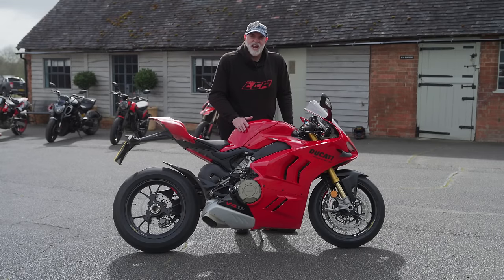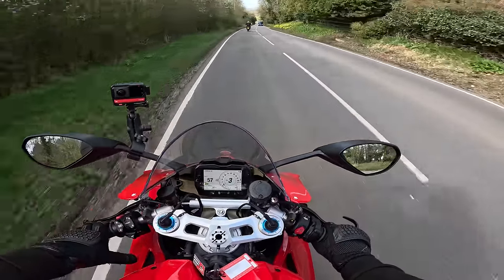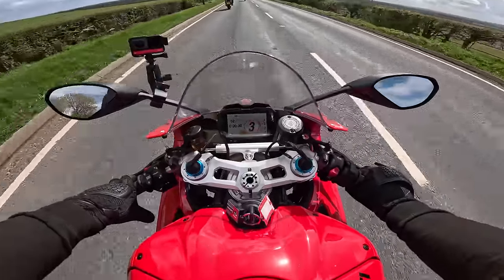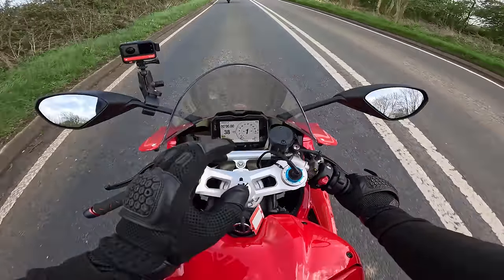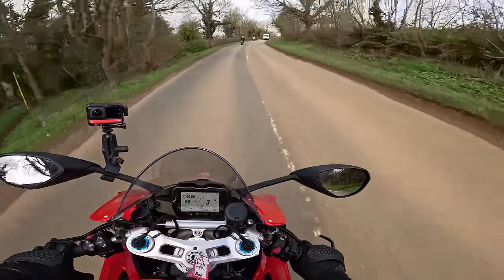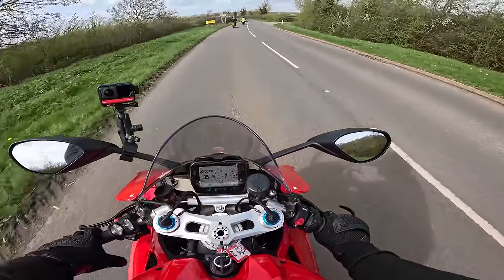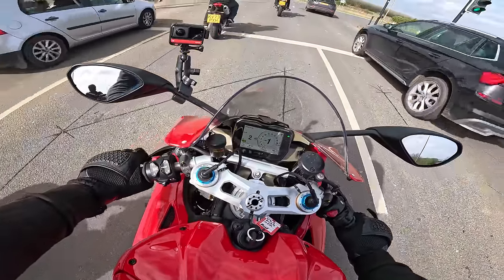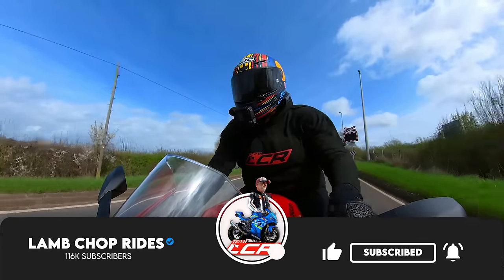2024 Ducati Panigale V4S | Now A Decent Road Bike??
I was invited to the Ducati  media day where I was invited to take out the latest iteration of the Ducati Panigale V4S. In the past I found this an incredibly uncomfortable road machine, but the recent versions I had heard it had been made more comfortable

Its time to find out if its true!

Money Off Codes!!:

Riding Gear in this video:
Honister Jacket

Chops